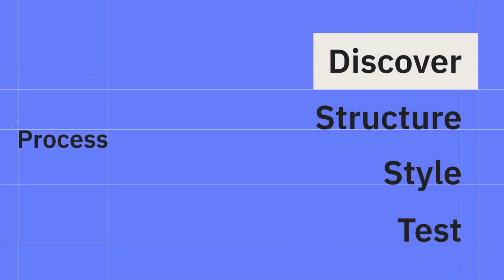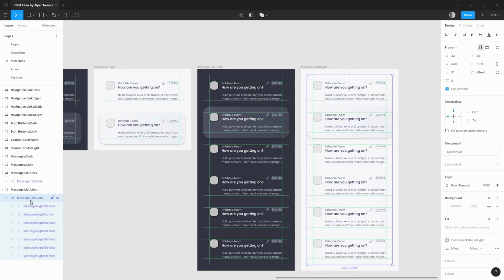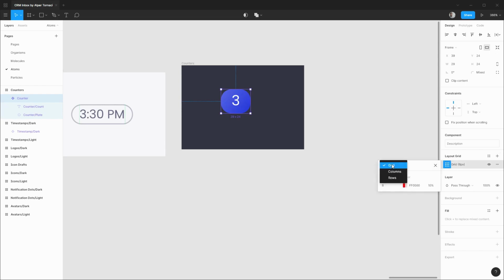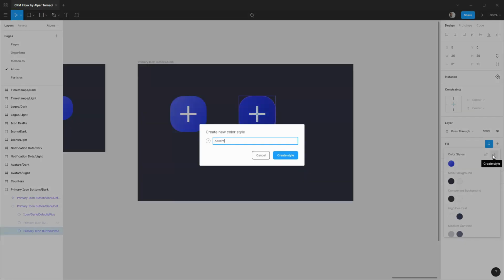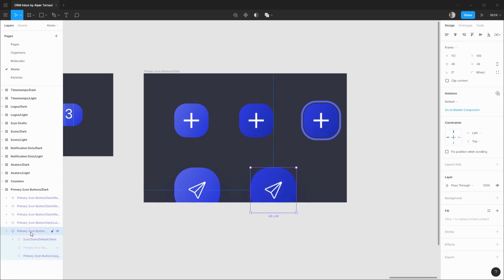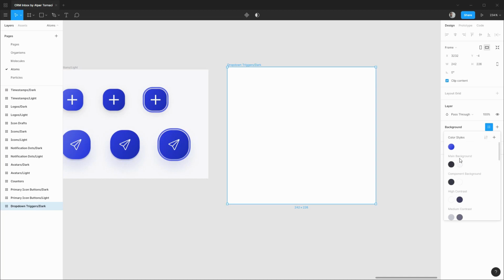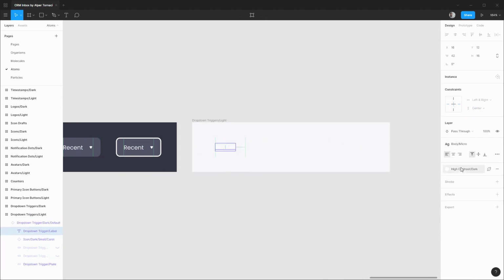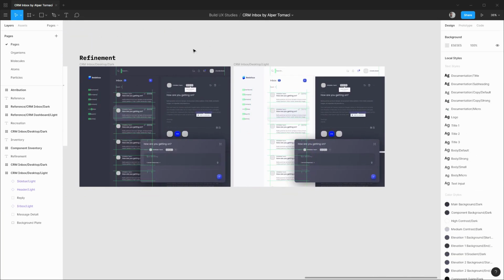Finishing the Message Inbox Design in Figma | How to Build an Inbox UI Ep. 13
In this episode, we finish the design of the message inbox in Figma with a scalable message list, action buttons, and dropdown trigger button.